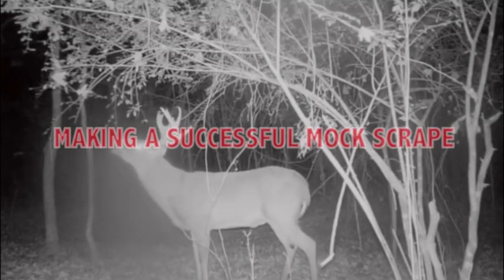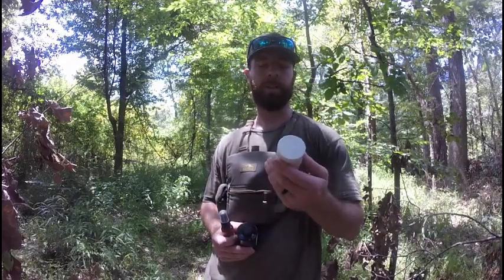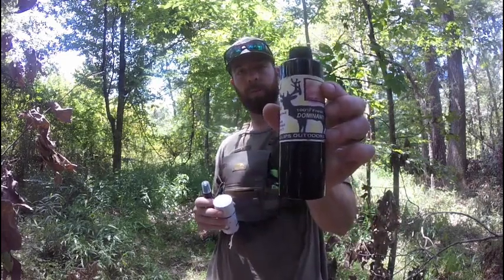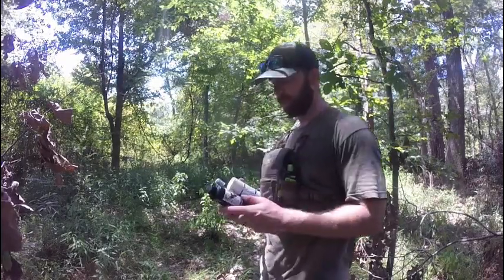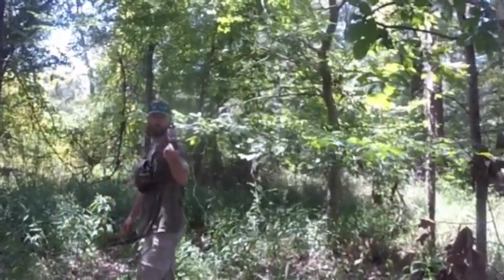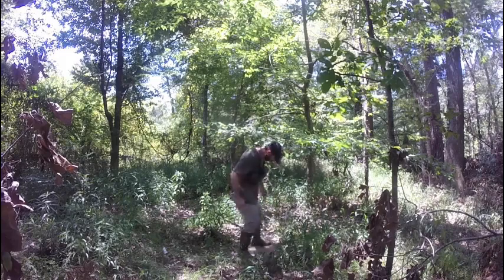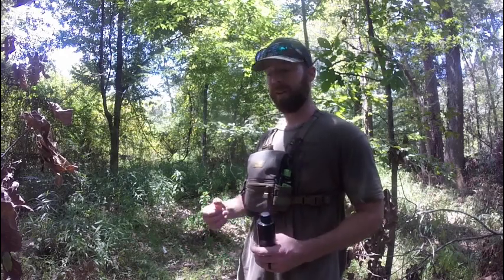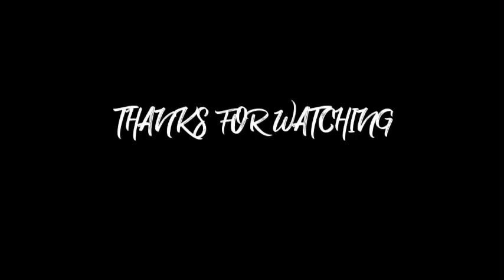MAKING SUCCESSFUL MOCK SCRAPES FOR MATURE DEER! - (deer hunting big bucks)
In this video I give step by step details on how I create successful mock scrapes to find mature deer.
List of products I use:
CODE BLUE PREORBITAL GLAND:
TRAIL CAMERA USED: Muddy Outdoors MTC Pro-Cam 16mp Trail Camera w/ Spypoint Cell Link